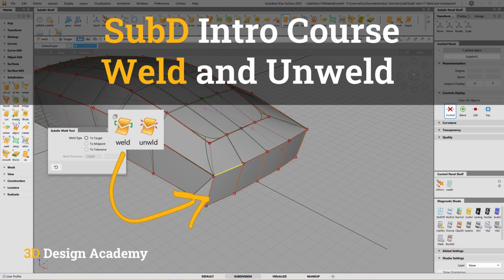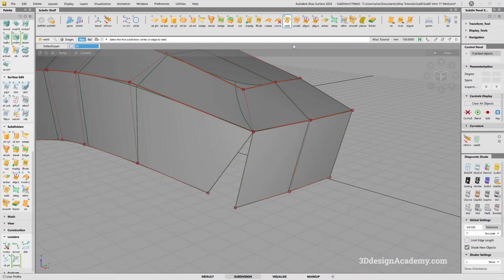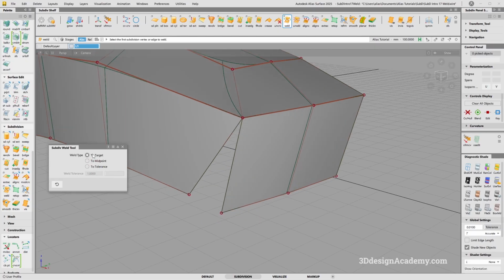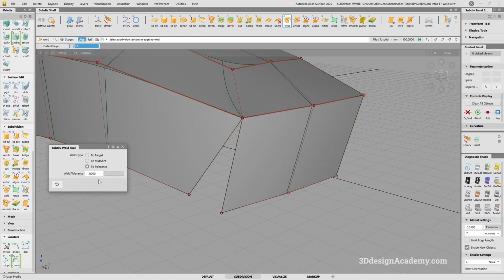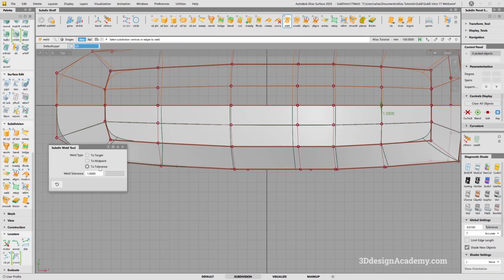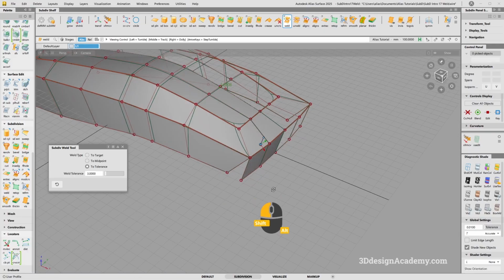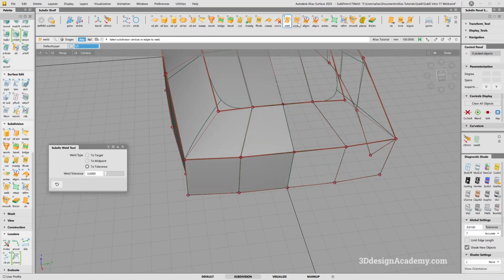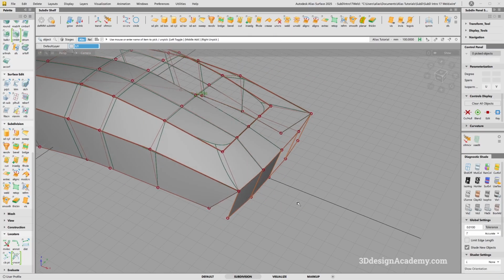Autodesk Alias Tutorials, SubD Intro 17 - Weld and Unweld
Come and check out the 3D Design Academy website!